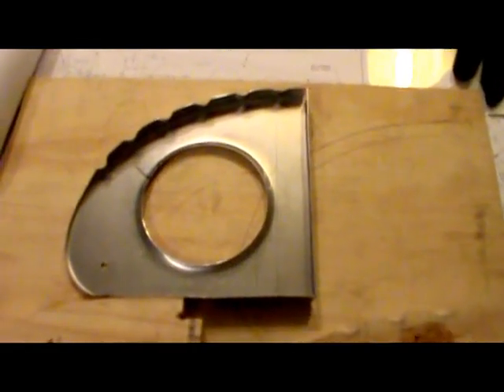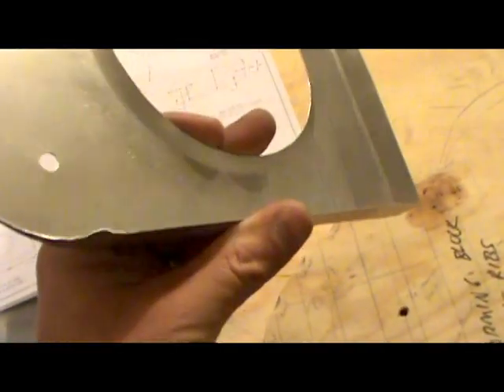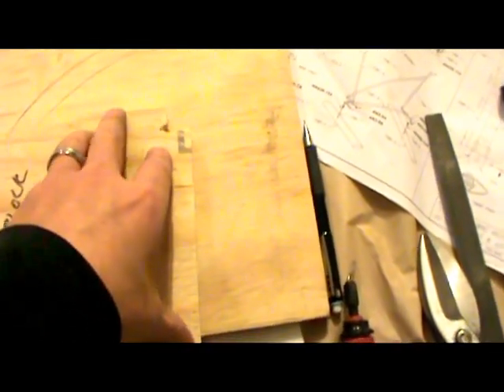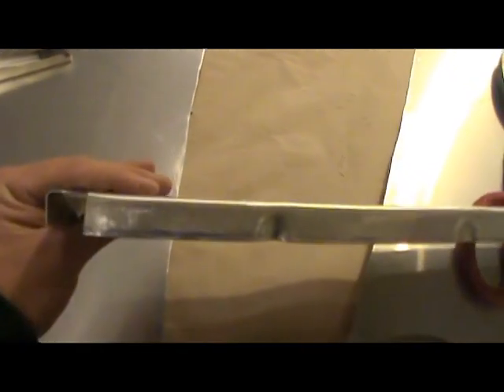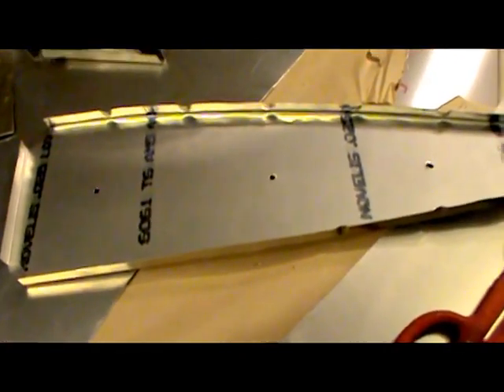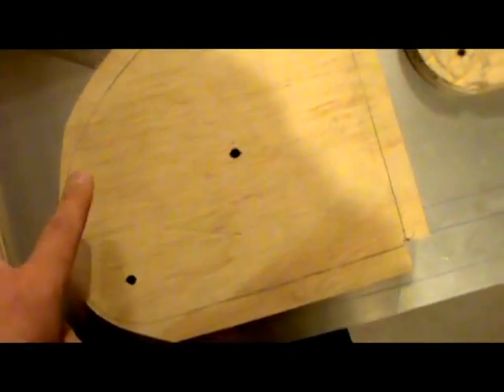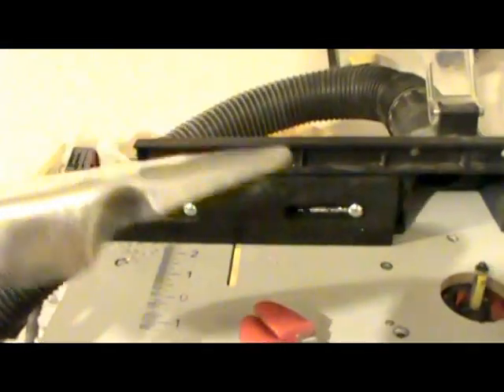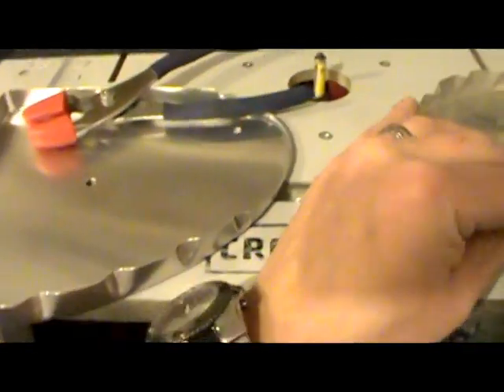Forming Wing Ribs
In this video, I detail some of the steps required to form the wing ribs for my Zenith CH 750 STOL aircraft.

I know the lighting is bad, and the video is kind of long. I'll be working on the quality of my videos in the coming months.